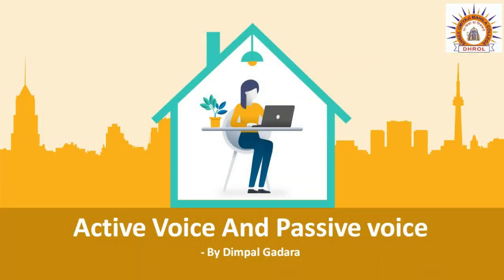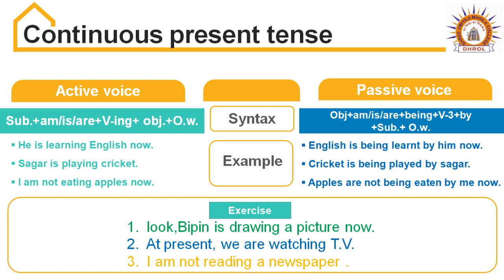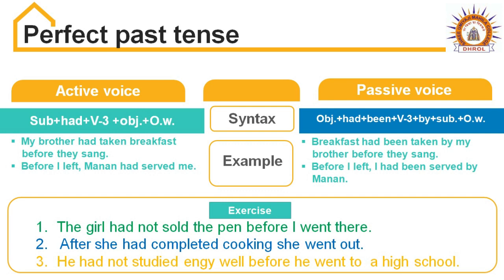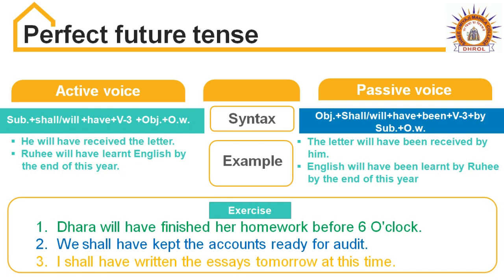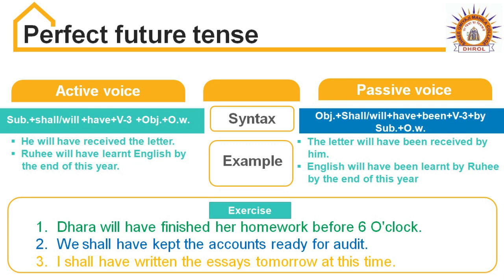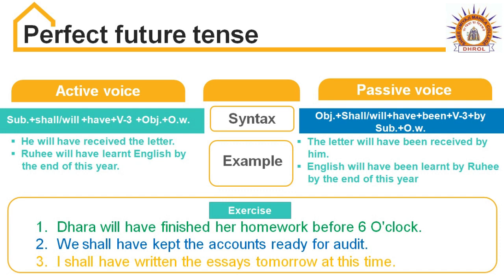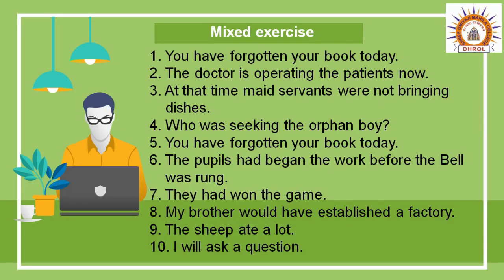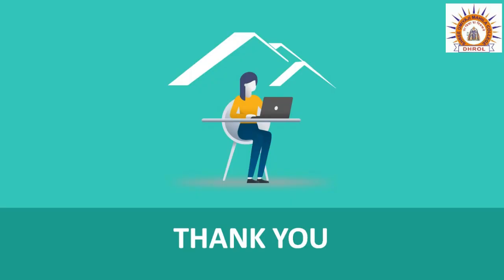#2 English | Active & Passive Voice | B Com - Sem 3 & 5 | By Dimpal Gadara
English | Active & Passive Voice | B Com - Sem 3 & 5 | By Dimpal Gadara for Shree Umiyaji Mahila College - Dhrol